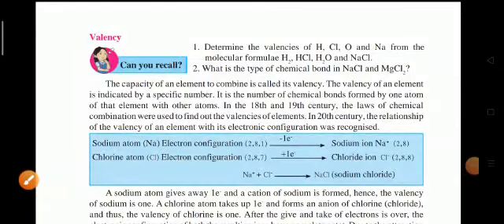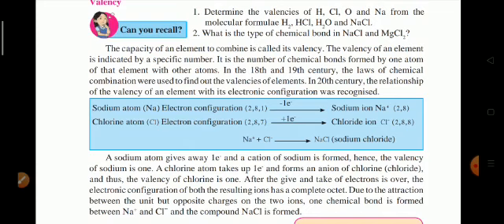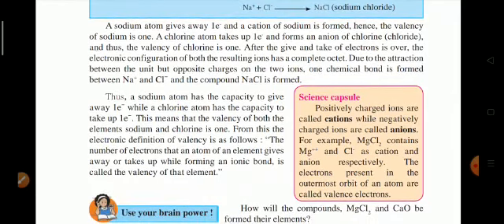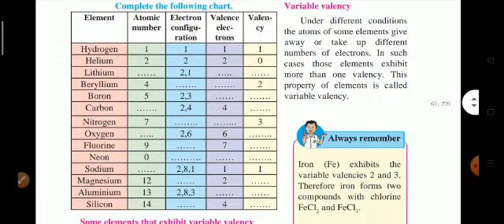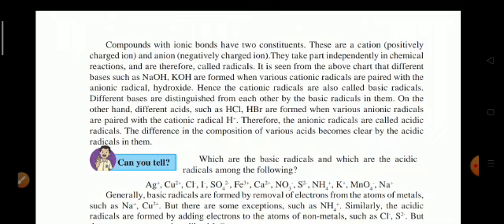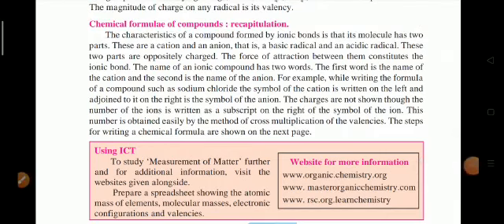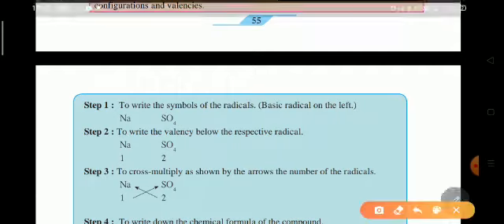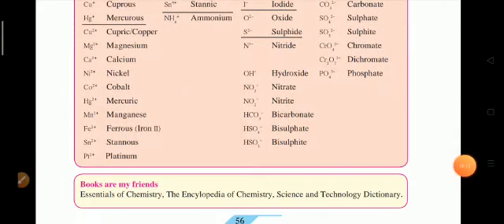9th Science-1 14-09-2020